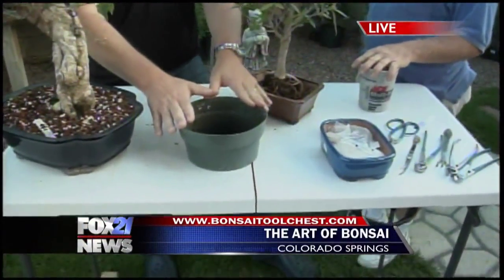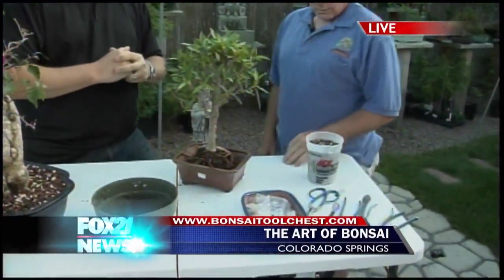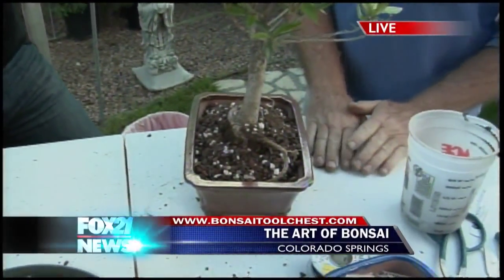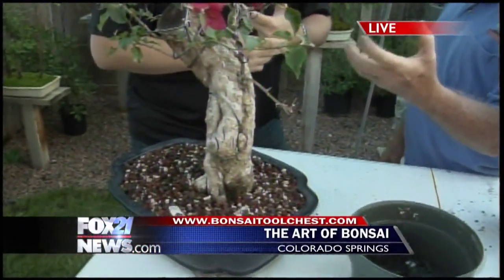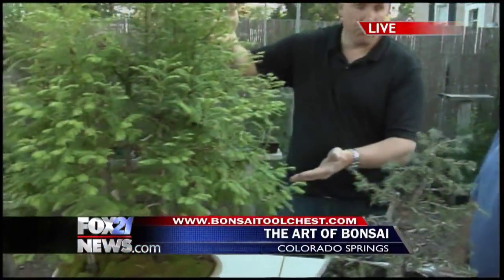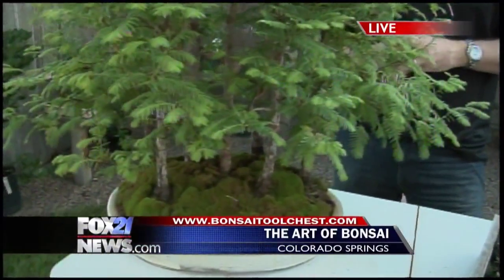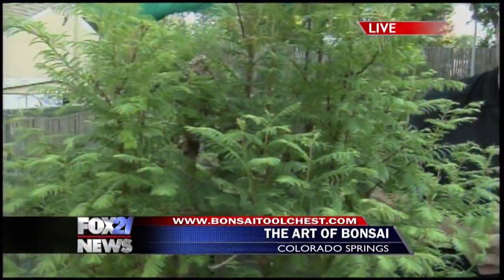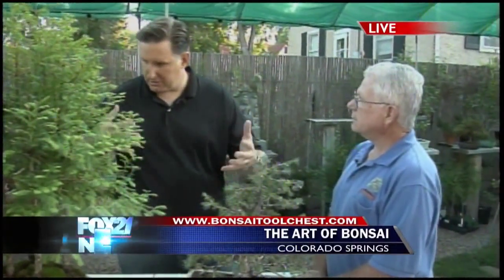Grooming any tree into ancient living art of 'Bonzai'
Parts 3&4 with FOX21's Craig Coffey in the 'Zen' garden with S&S Bonzai sharing the ancient art of creating and sculping these beautiful trees.